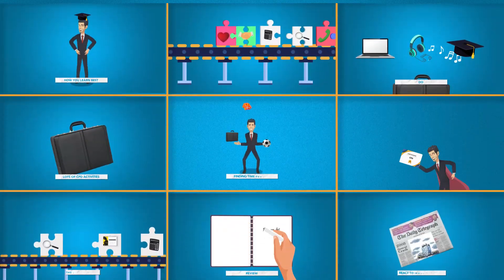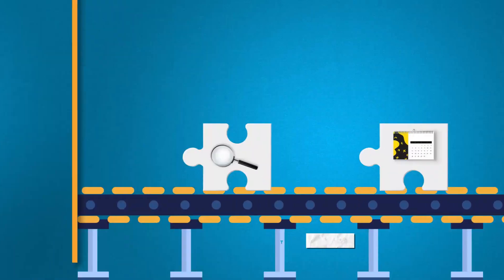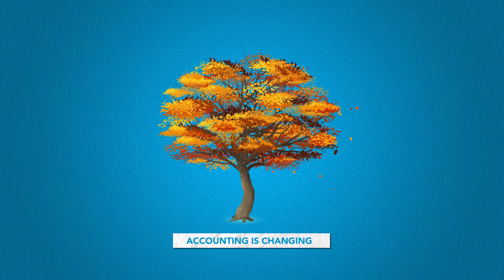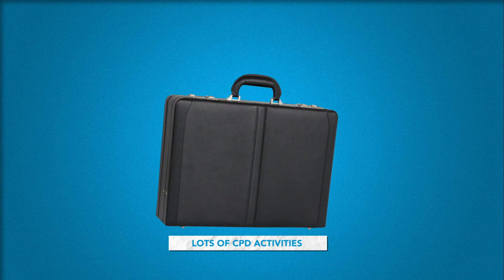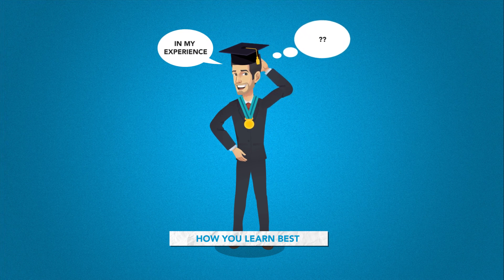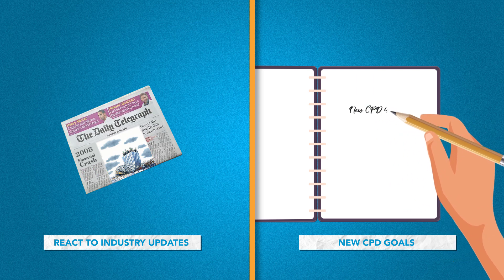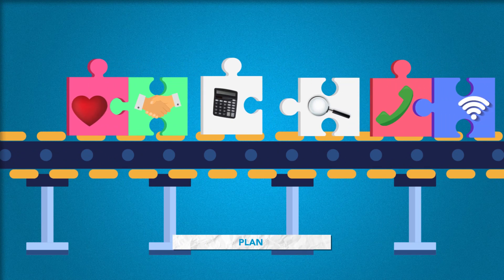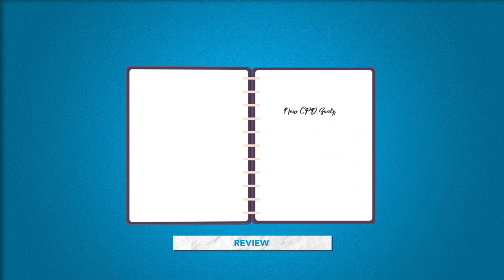Getting the most from your CPD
EXPLAINED: CPD... What is it? And more importantly, why is it important for accounting and finance professionals?
Accountingcpd’s Alan Nelson explains how to get the most from your CPD.